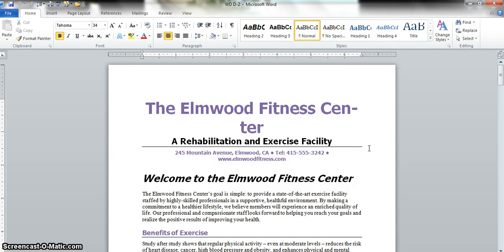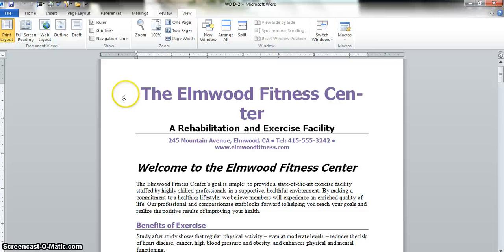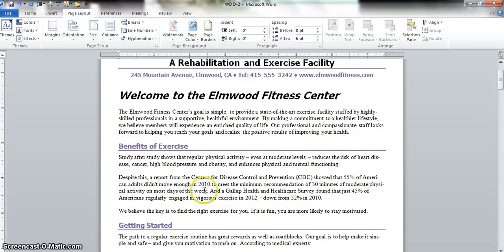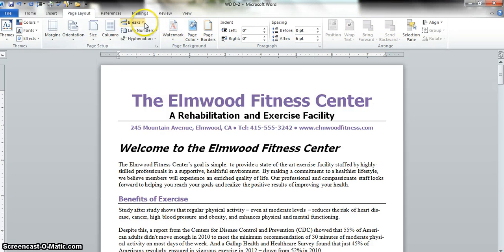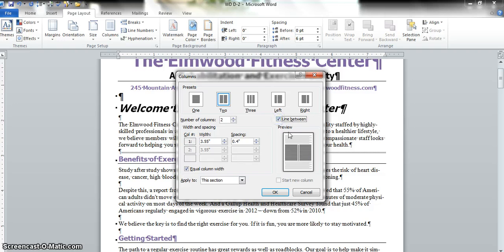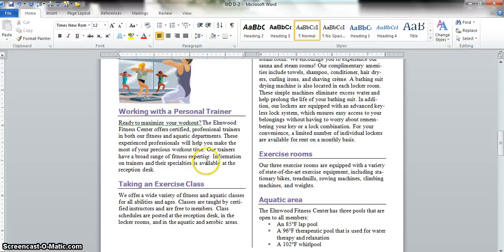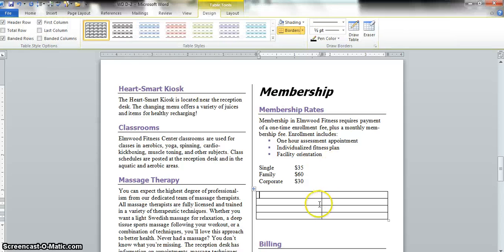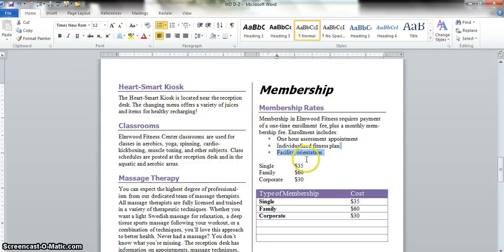MS Word Unit D Part One